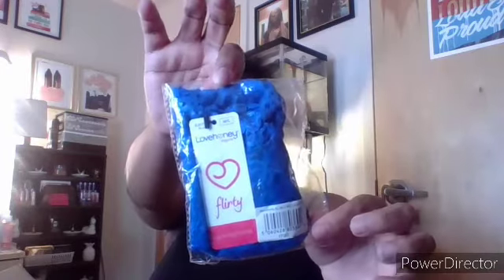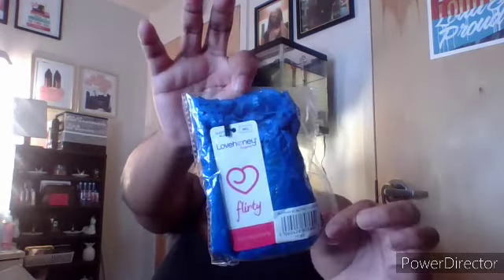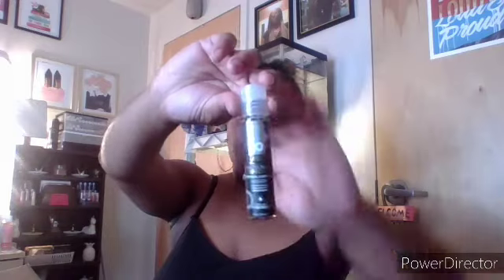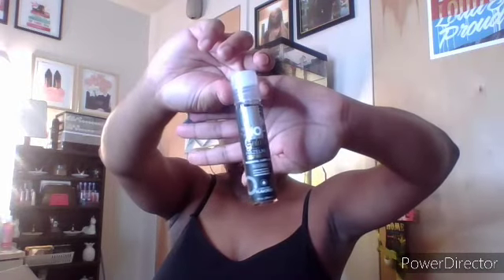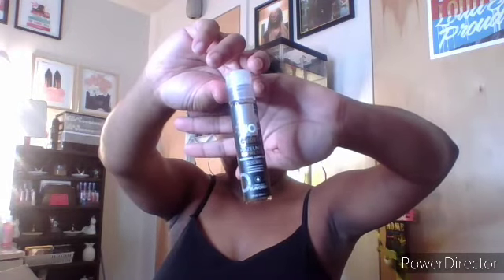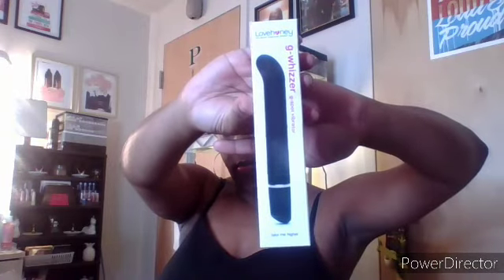Love Honey Unboxing!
Hello, This is The Life Of Author Dalisha/Dalishas Vlogs! This is a Love Honey Unboxing! I hope that you loved and enjoyed it!